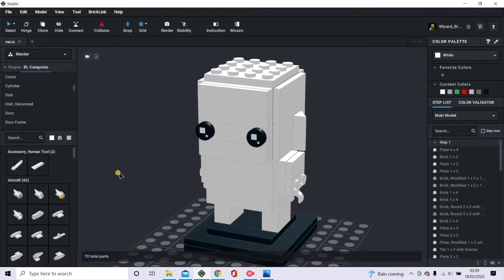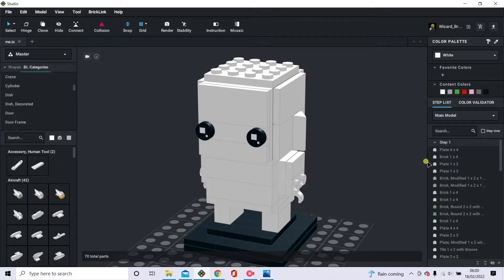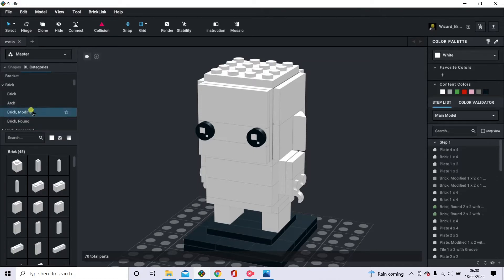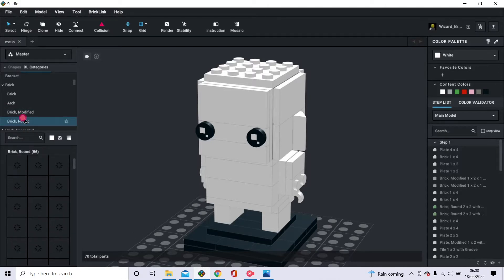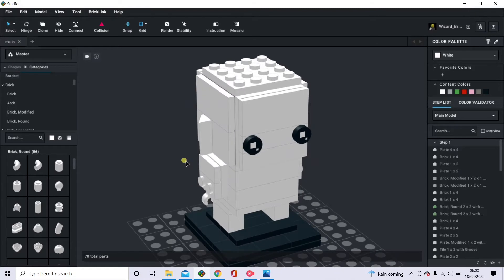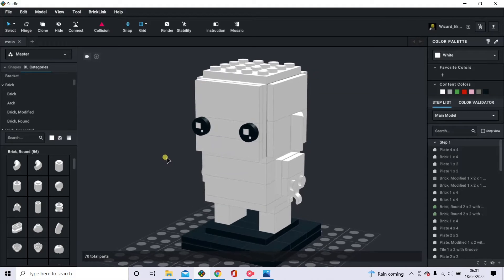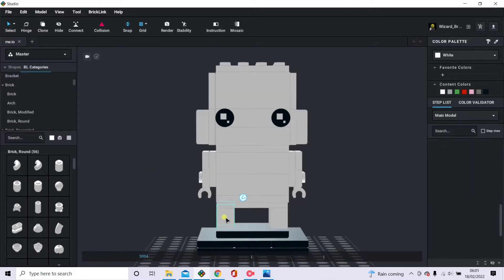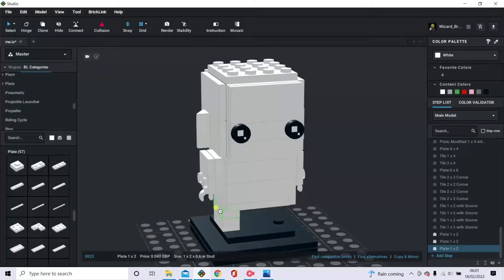How To Make Yourself As A Brickheadz In Stud.io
In this video I show you how to make yourself as a Brickheadz and how simple it is, I’ve made myself as an example, so sit back and watch this short tutorial.